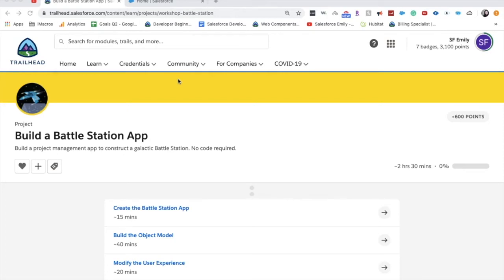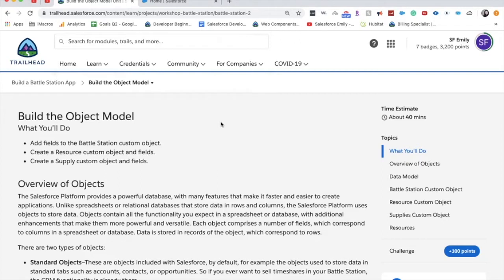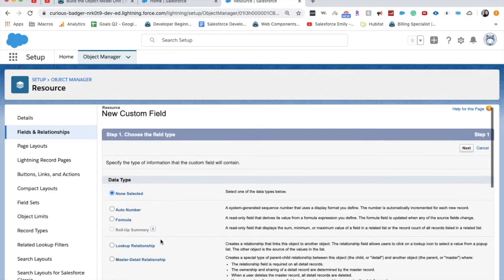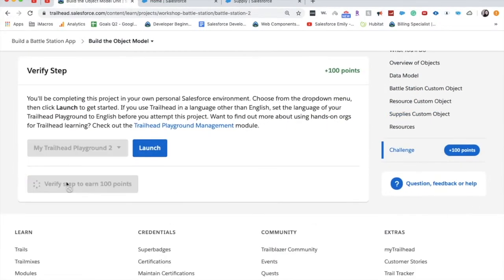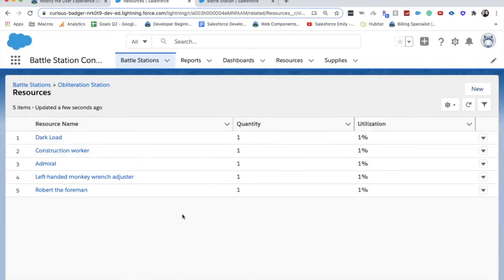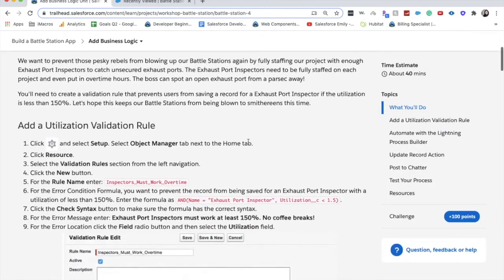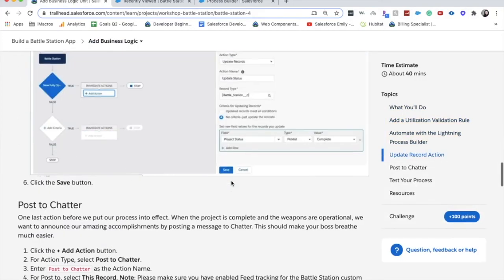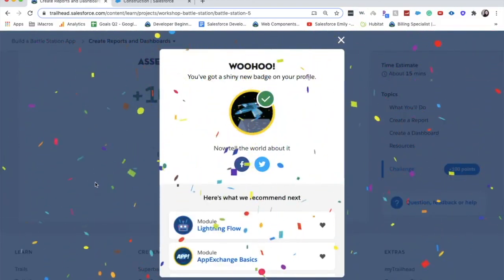[TRAILHEAD] - Build a Battle Station App Parts 1-5 | Full Walkthrough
Hey Guys! This is an old video of mine that I am compiling for those who want the full walk-through and with some better quality. These are some of my best-performing videos. More regularly scheduled content soon!